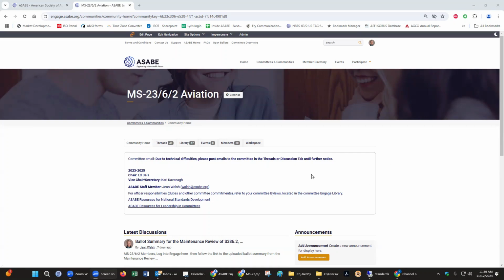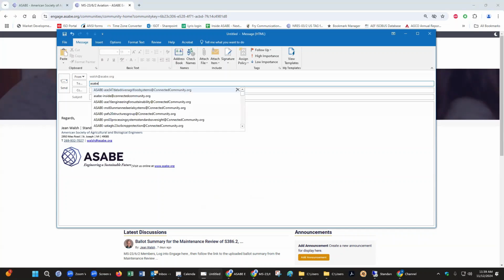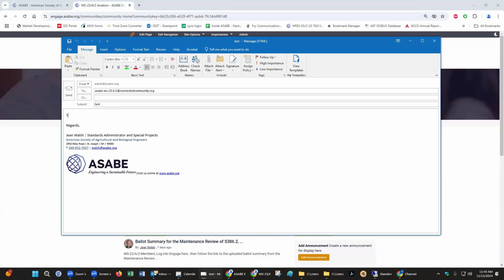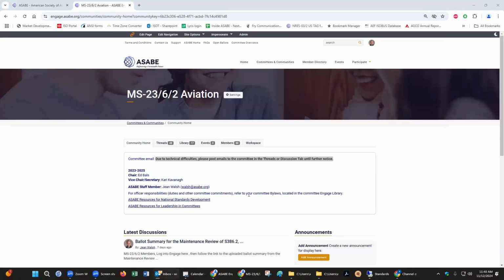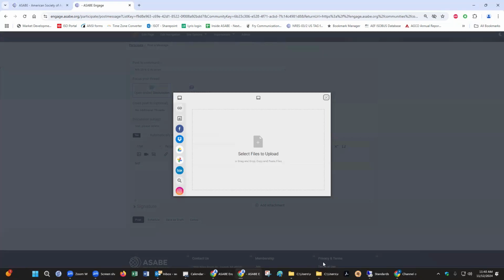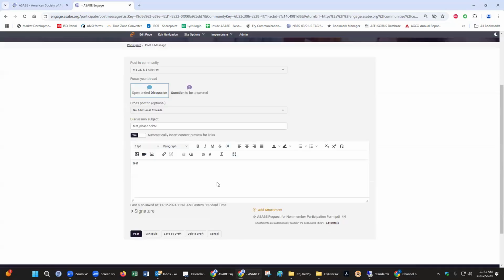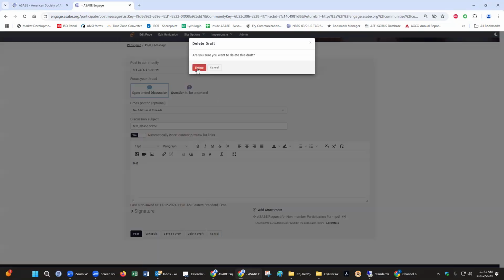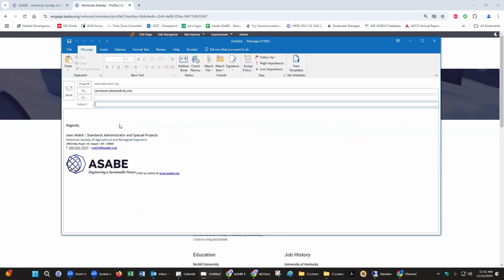Engage Send an Email